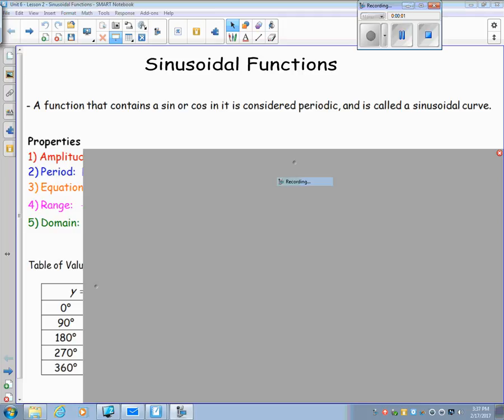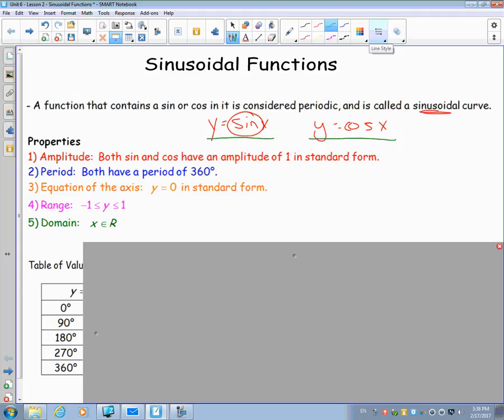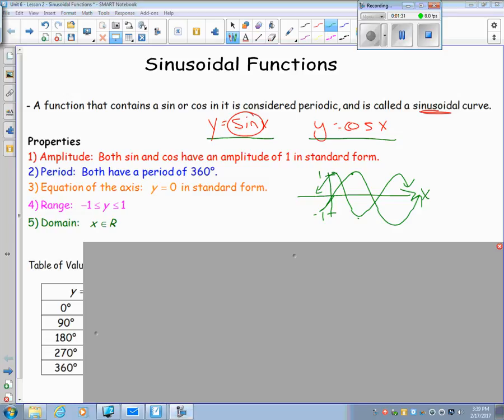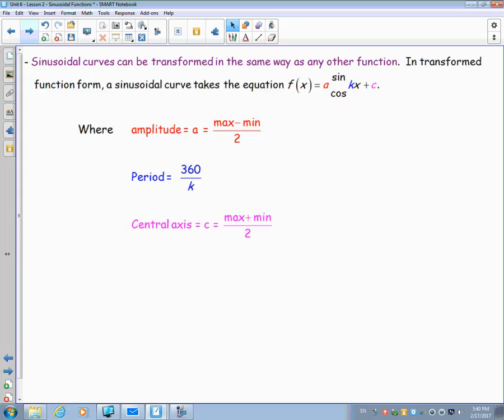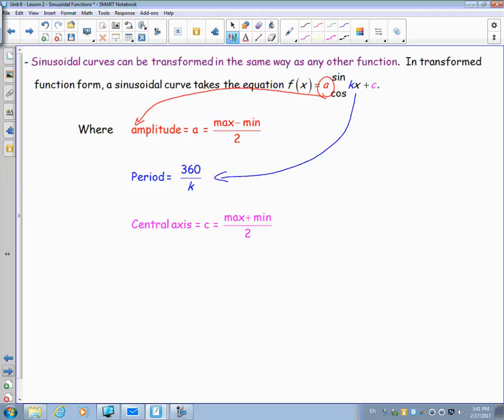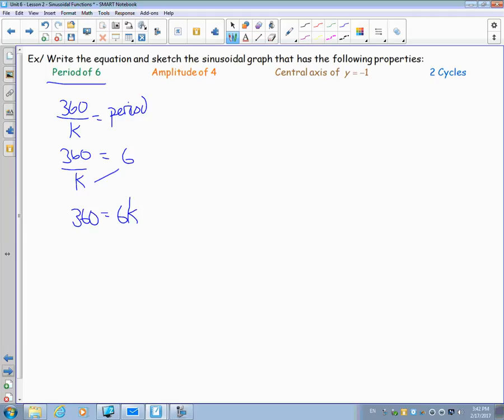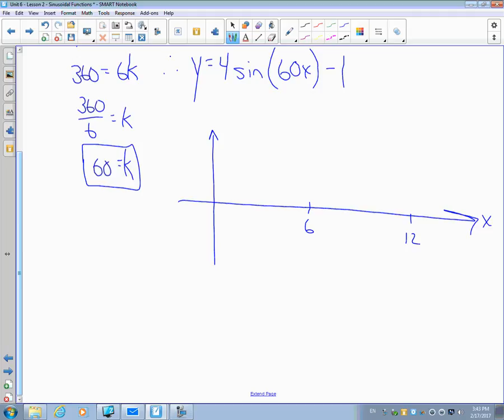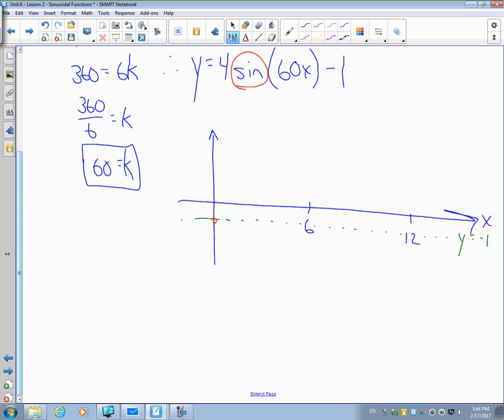Unit 6 Lesson 2 Sinusoidal Functions